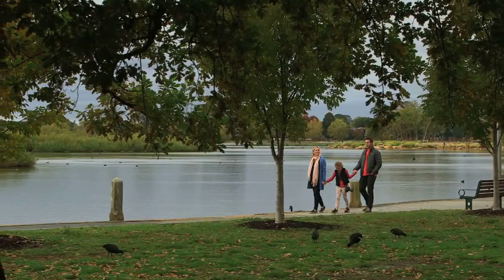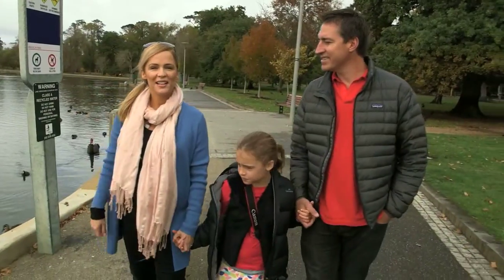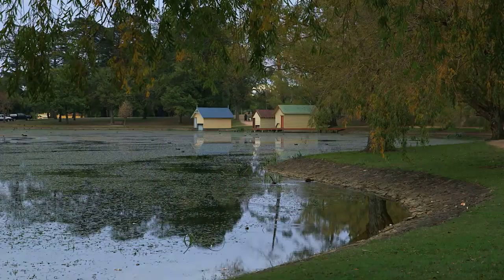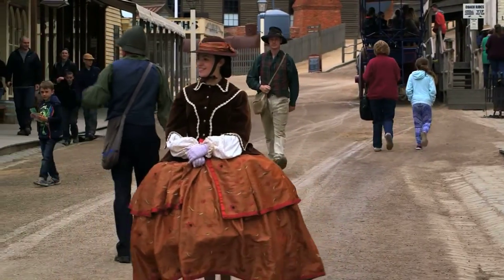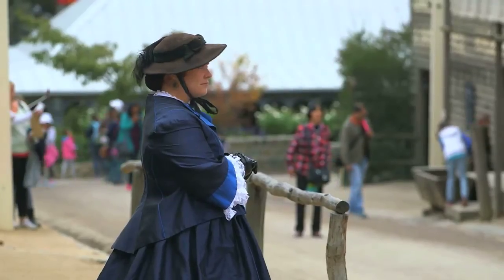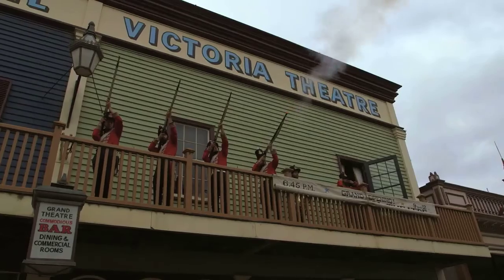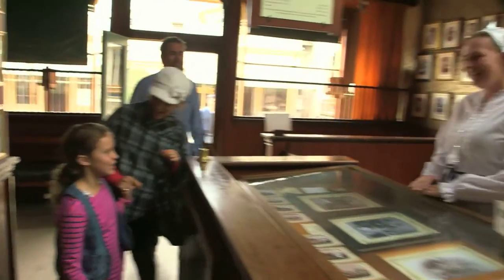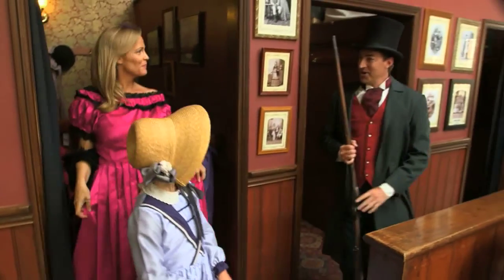BIG4 Places We Go - Ballarat Teaser